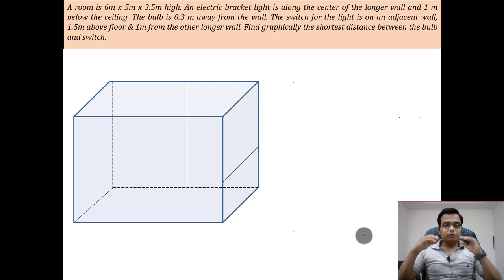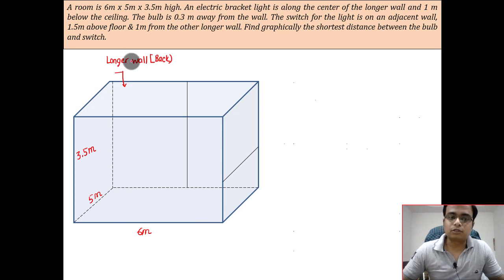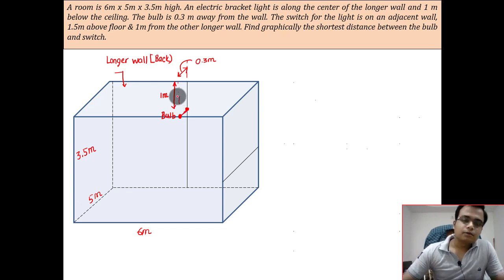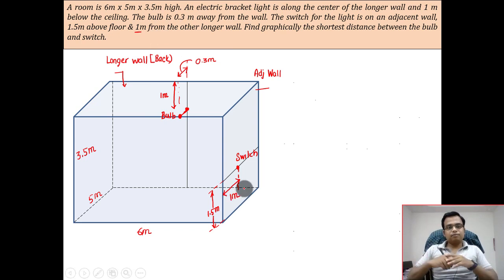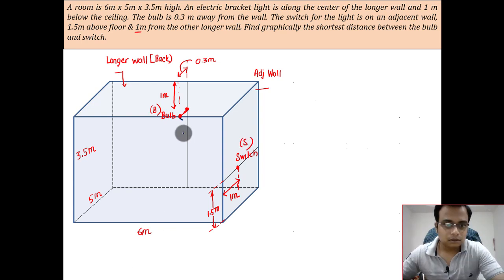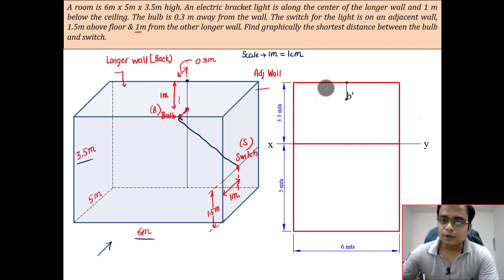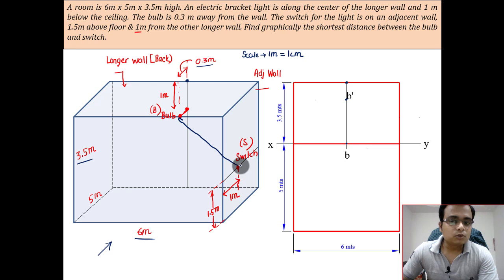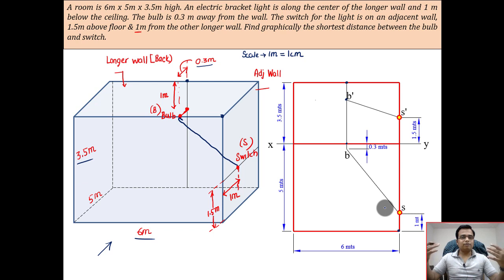Projection of Line_Reloaded | Level 3 | Problem 4